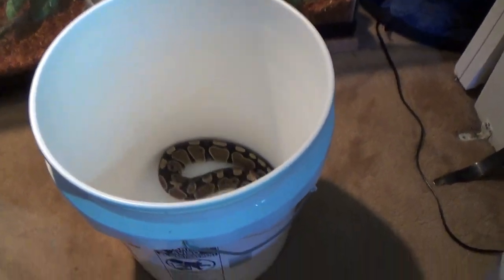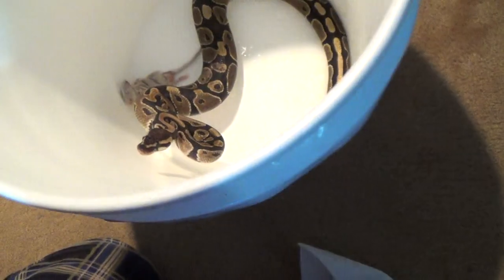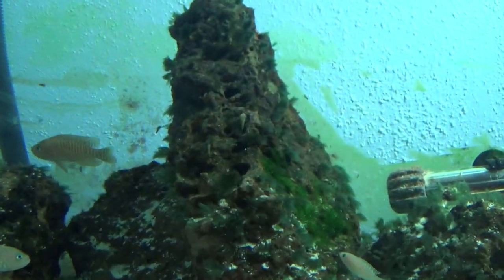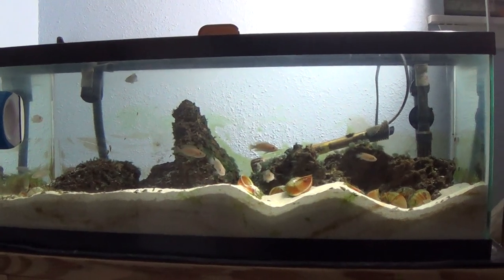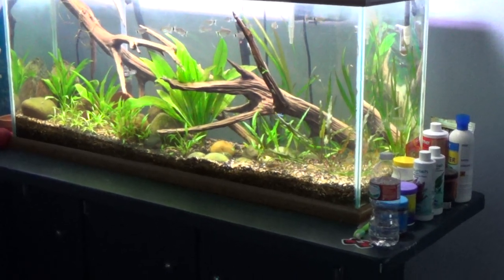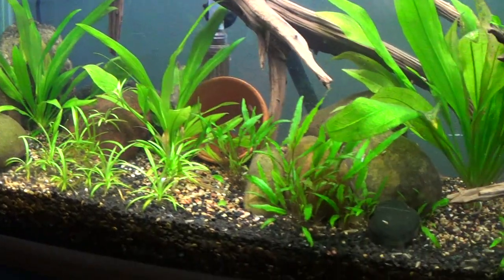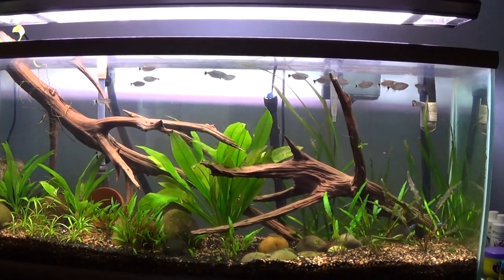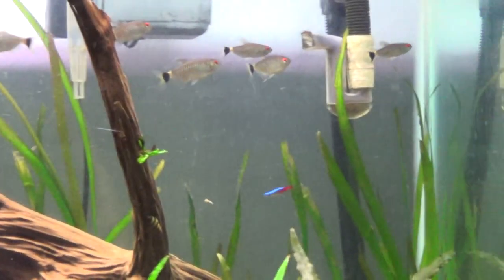Camera test and update!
Finally got a new camera guys...so hopefully no more crappy video quality. Quick snack for my ball python then a show you the tanks..had some bad luck recently but itll all bounce back.